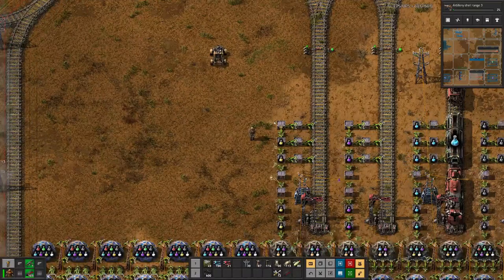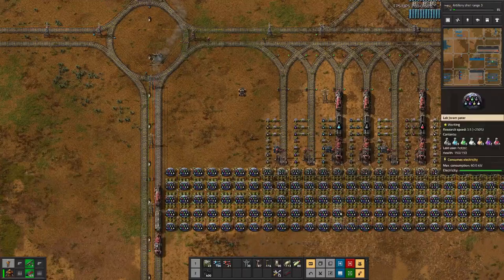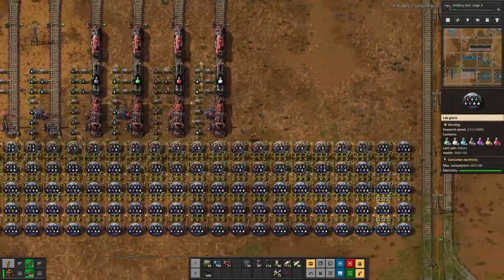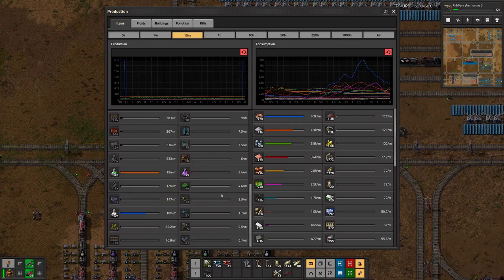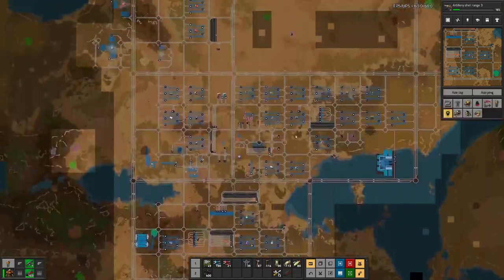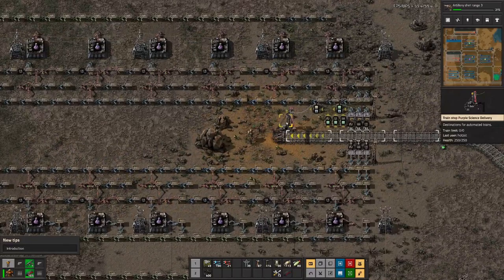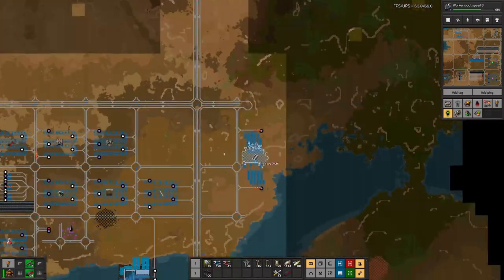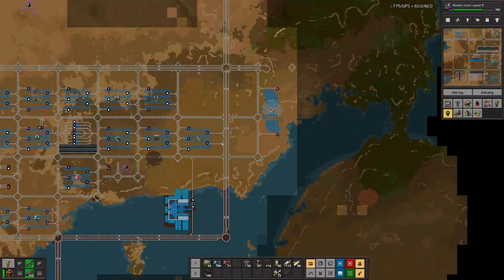Beltless Factorio | Searching the Science Bottleneck - E80